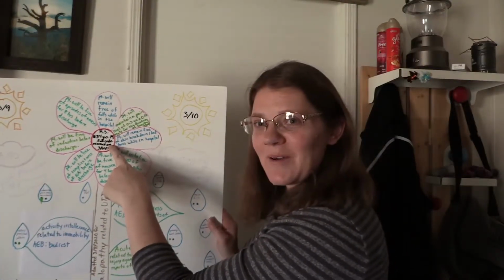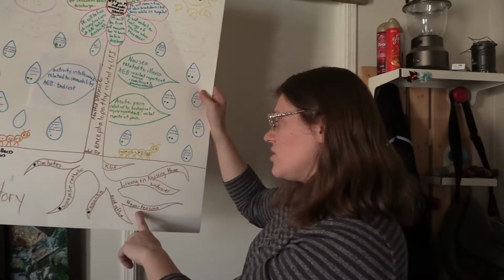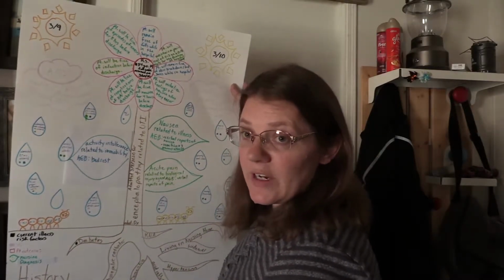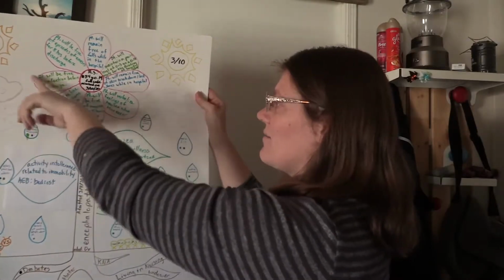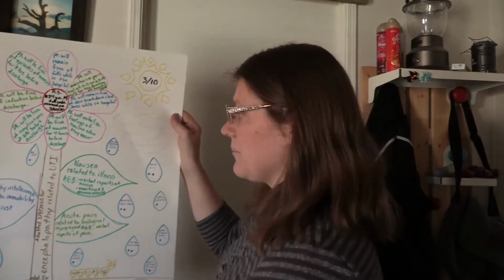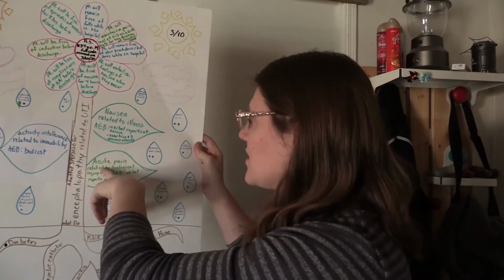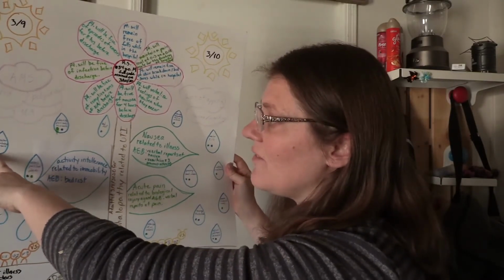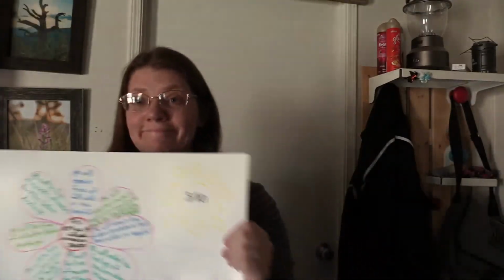Megan Ray Semester 2 Care Plan 1